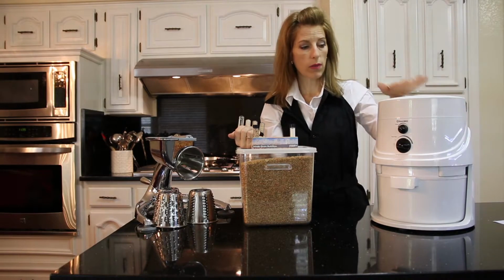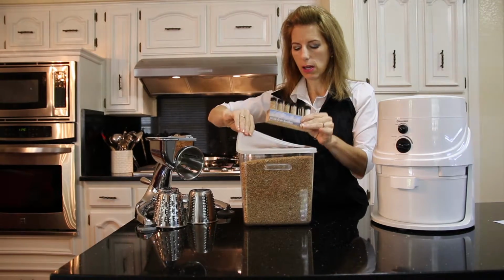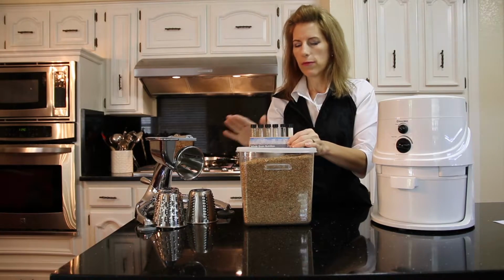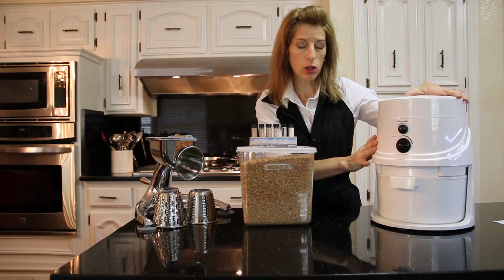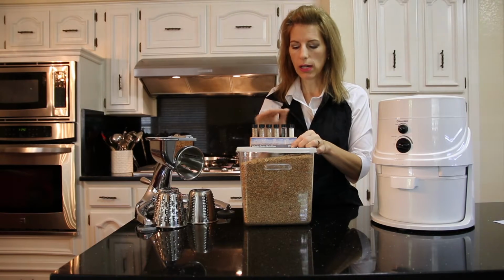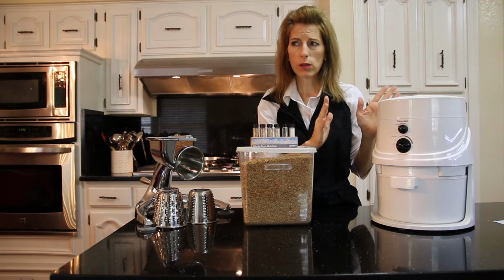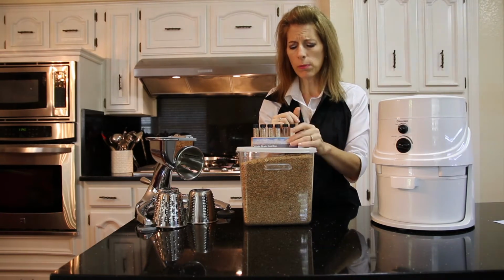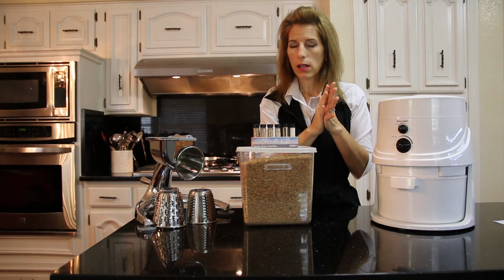Truly Whole Grain - Why & How - Organic Food Delivery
Your Health Source delivers organic food every two weeks, year round, guaranteed.

Happy to supply your family with organic fruits, vegetables, dry goods, meat and dairy and most importantly, inspiration for you and yours on your health journey.

Get your organic food delivered today throughout Texas and Oklahoma.